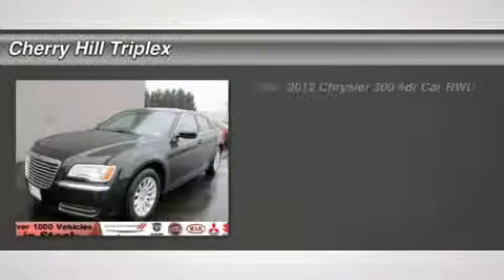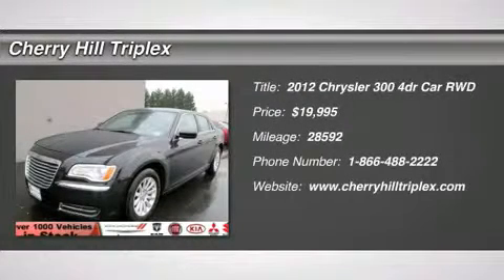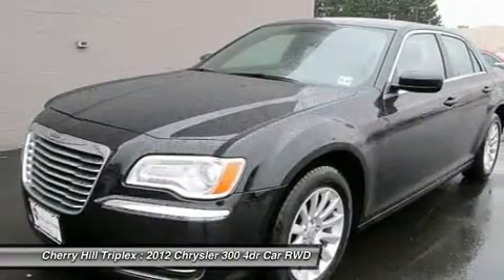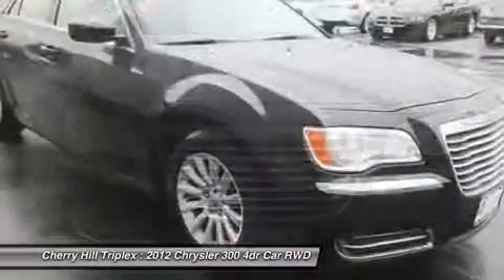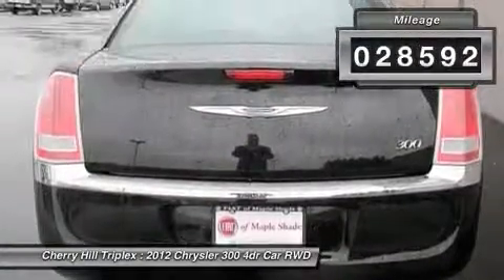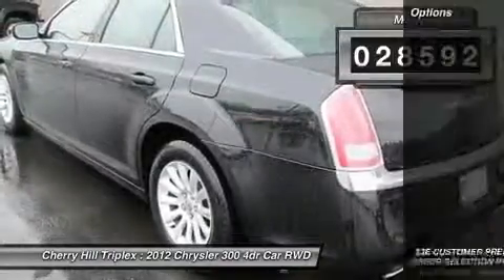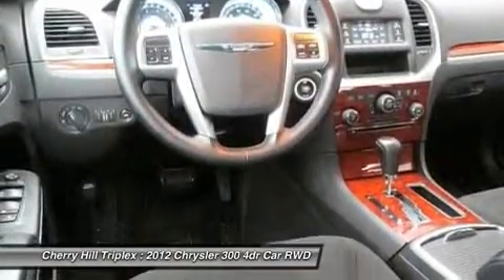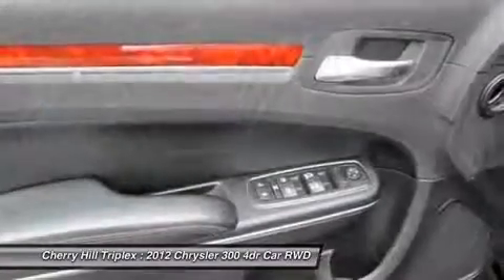2012 CHRYSLER 300 Cherry Hill, NJ 16998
2012 CHRYSLER 300 Cherry Hill, NJ
Stock# 16998

Looking for the right car? Today could be your lucky day. With 28592 miles, this Gloss Black, Certified 2012 Chrysler 300 equipped with Automatic transmission could be yours. Request more information and set up a test drive right away.